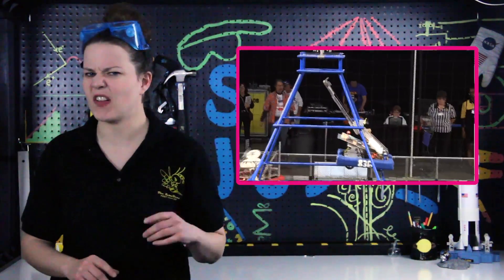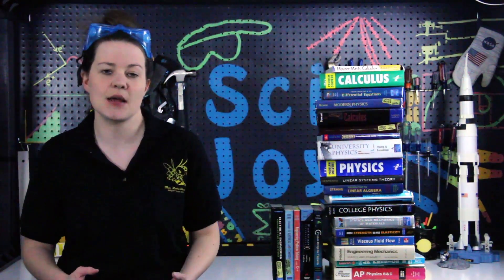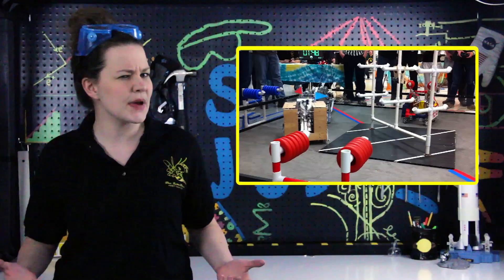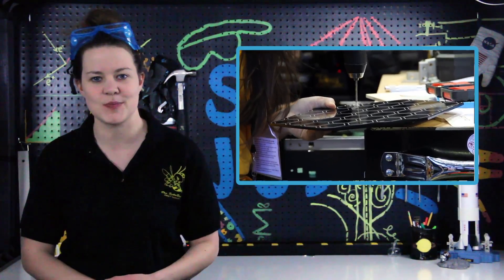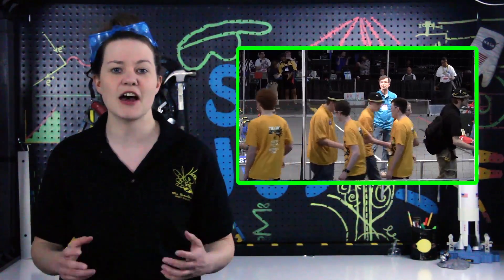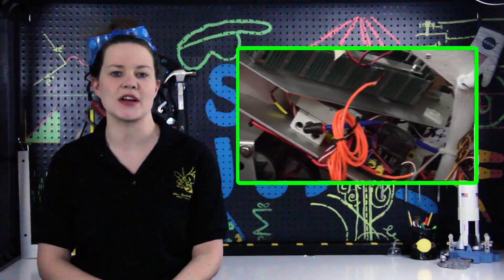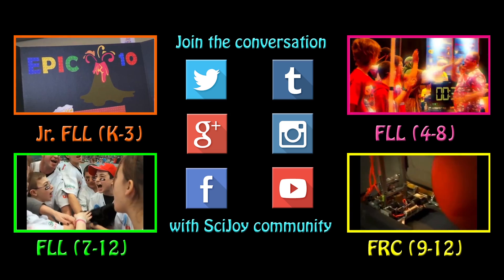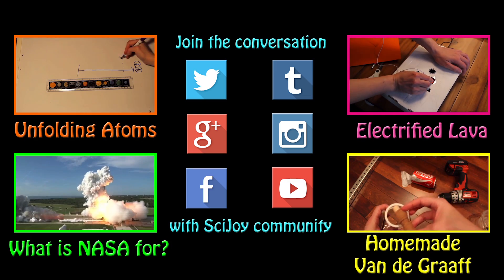Project For Awesome 2014: FIRST Robotics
I've never been to a sporting event that has rivaled the excitement, cheering, dancing, sportsmanship, swag, intelligence, or costumes of a FIRST robotics competition.
Hopefully you will find it is enjoyable and rewarding as I do (one of the best decisions of my life). NO EXPERIENCE IS REQUIRED.

Here is Amy Shira Teitel's article. We invited her to talk with us for 30 minutes, but she enjoyed the competition so much that she stayed the entire day: